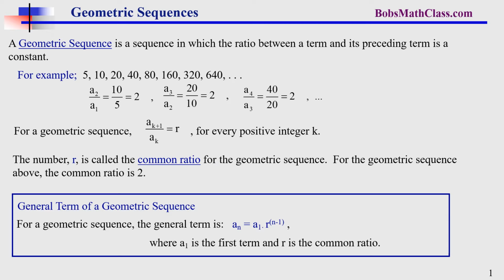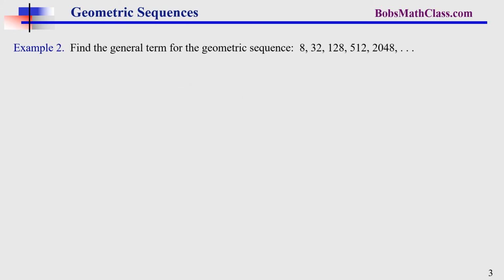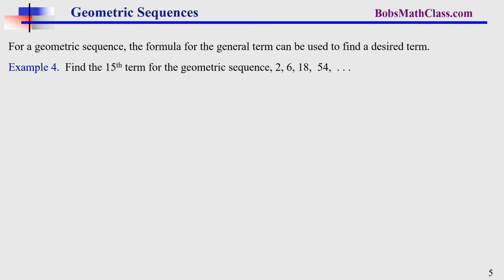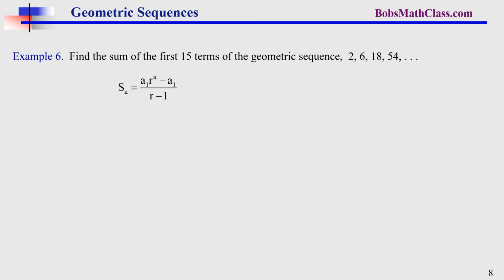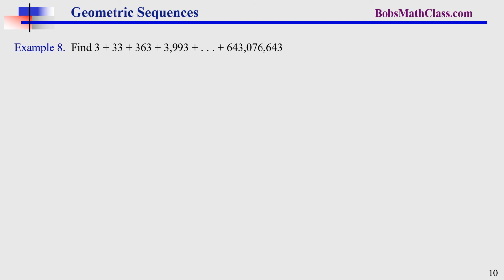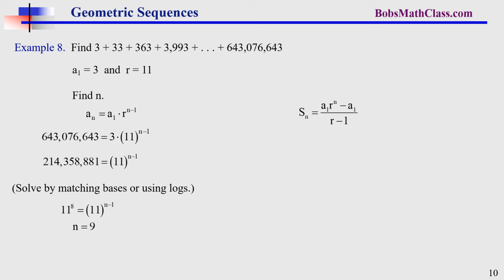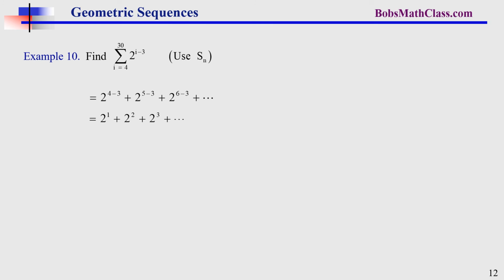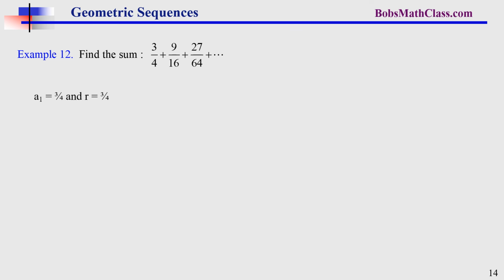15.2 Geometric Sequences